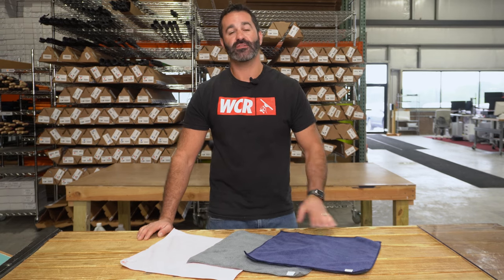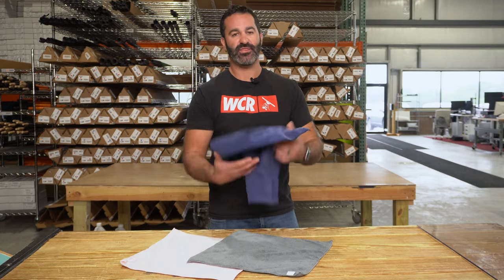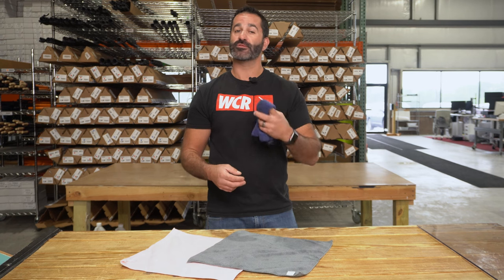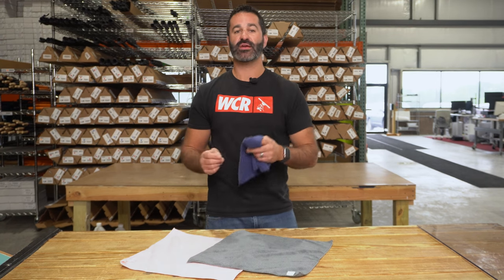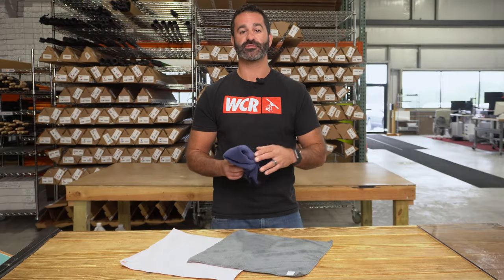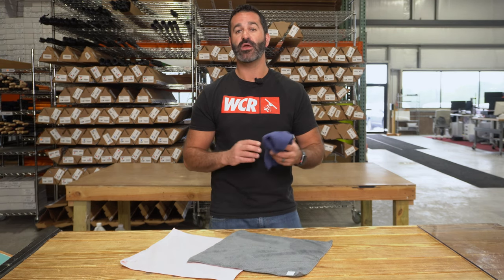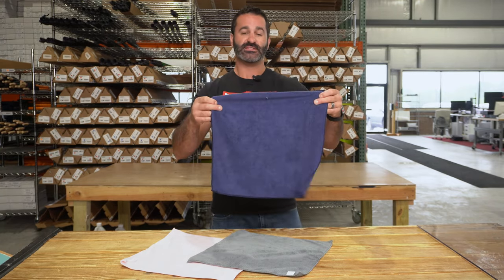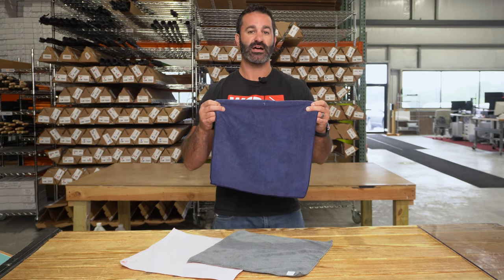Overview: XERO HD Microfiber Towel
This heavy-duty microfiber towel is perfect to take with you on any job. Large enough to put on your shoulder and can easily latch onto a wooden pole tip thanks to the clingy knitted material. It can hold it's weight in water and still be effective to work with you throughout the day!